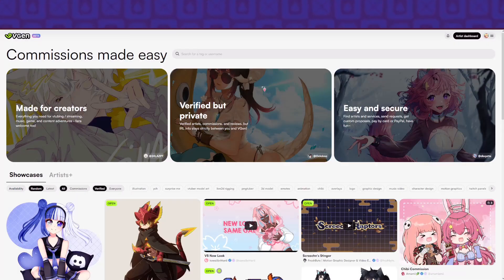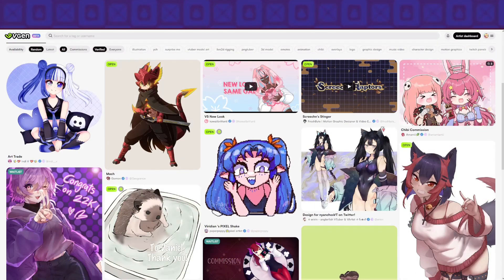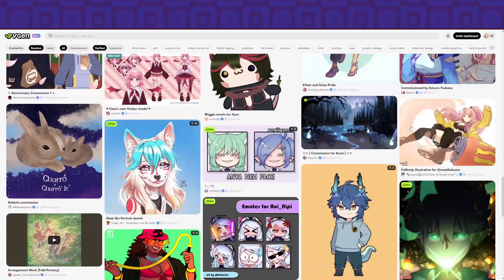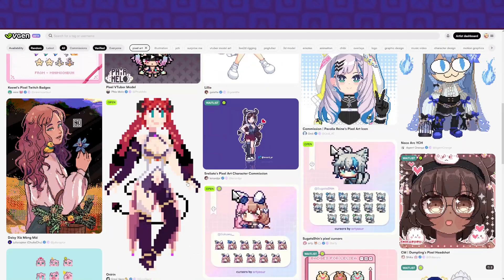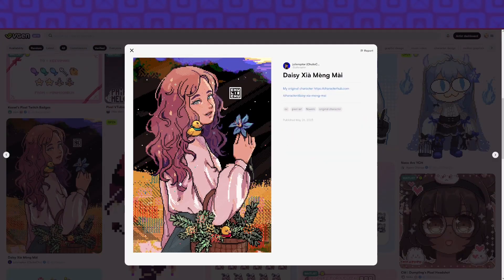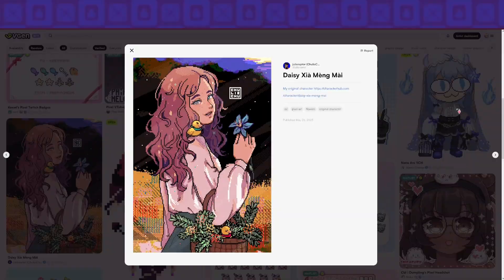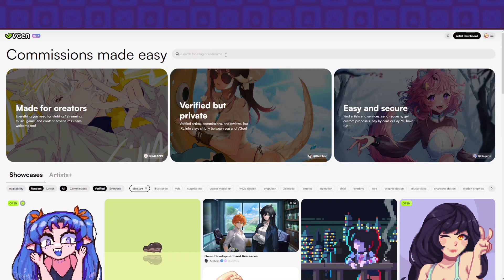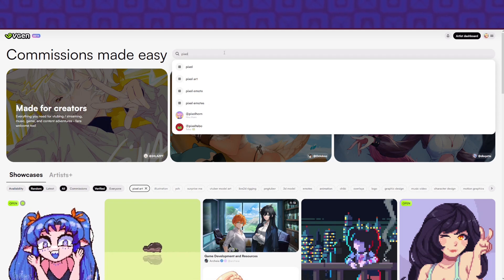[OUTDATED] Why is VGen's Search So Bad?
"But Nina it's a Beta!"
It's a beta that takes a a hefty cut already. Site needs to work.

This is a site that's designed to sell stuff, why does it look like a gallery site instead? You're competing with Fiverr and the like, yet search sucks and they take a huge cut if someone randomly falls over your page.

I returned after some bullshit I had with their marketing, since now you could invite people, but actually no, you need to do more advertising for them by challenges to EARN an invite. You should feel -honored- to be on this absolute mess of a site.